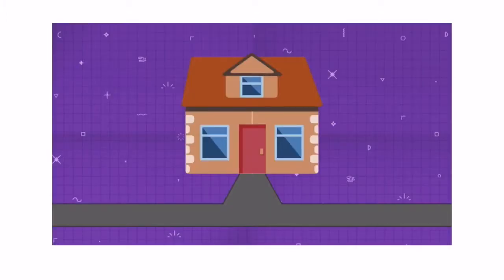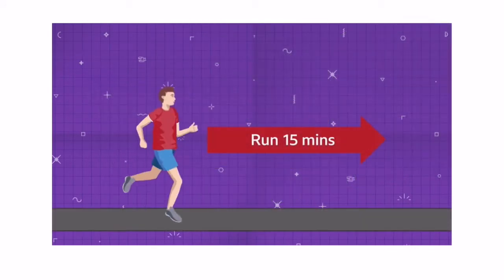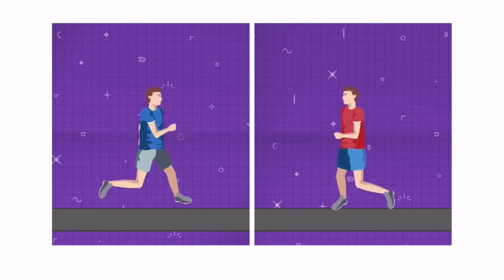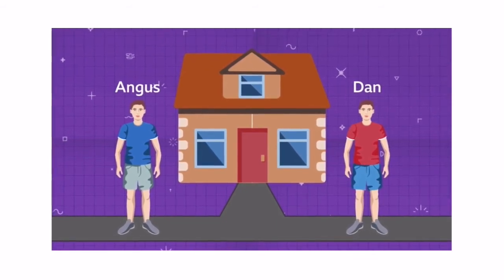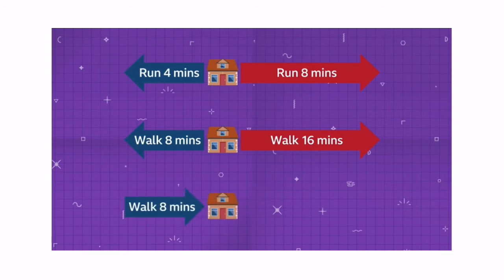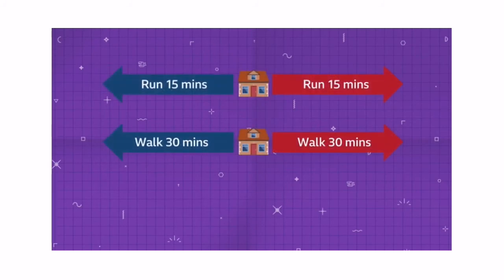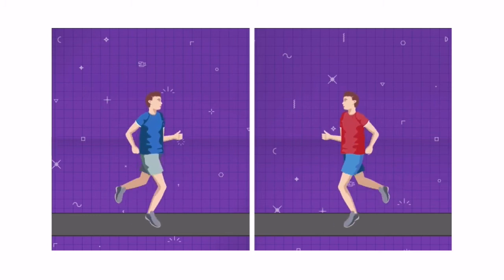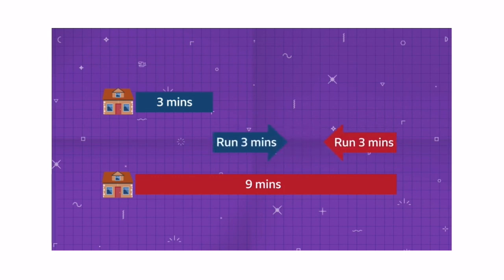Deputy First Ministers Daily Challenge Day 6: "Keep Fit" Maths Week Scotland 2020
This video was a collaboration with the Deputy First Minister (John Swinney), BBC Scotland Learning, the Scottish Mathematical Council, the Maths Week Scotland team and me!